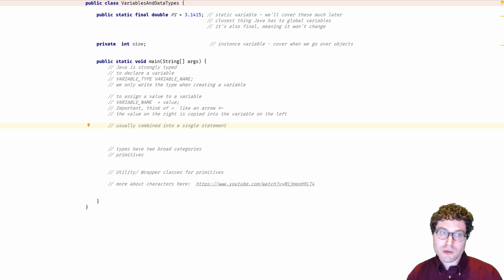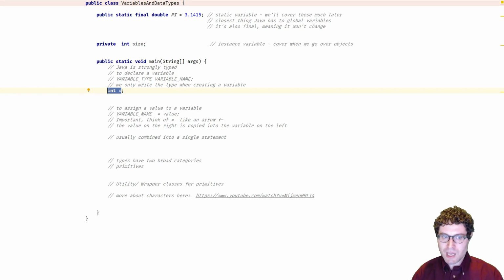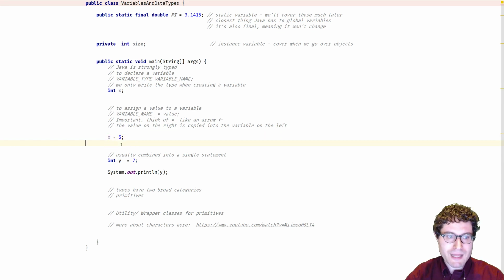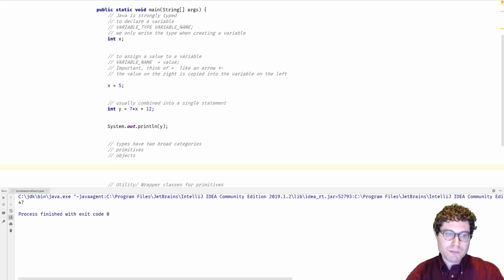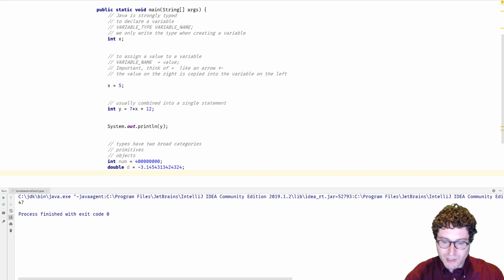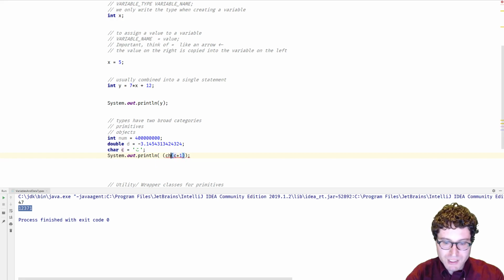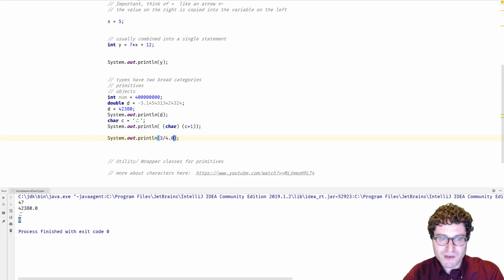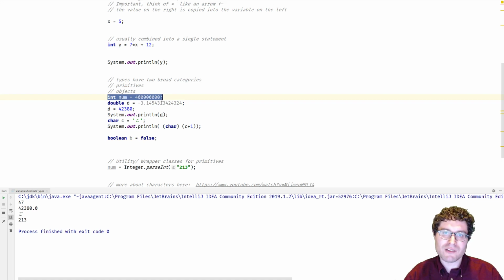Variables And Data Types in Java